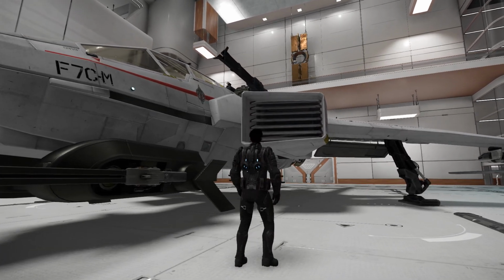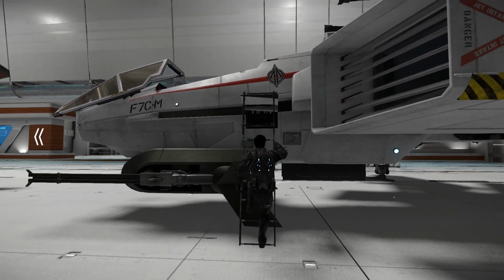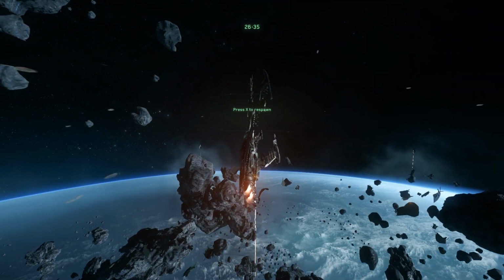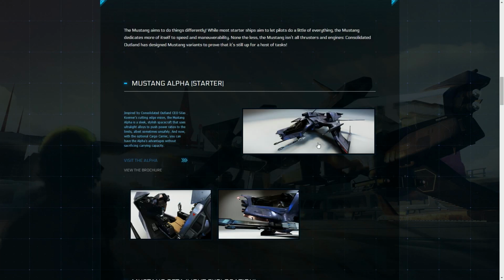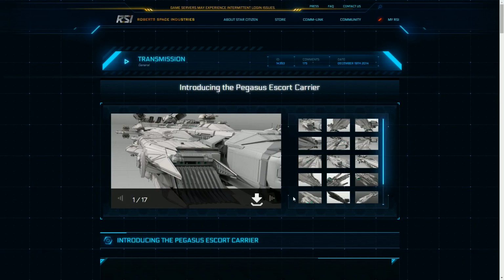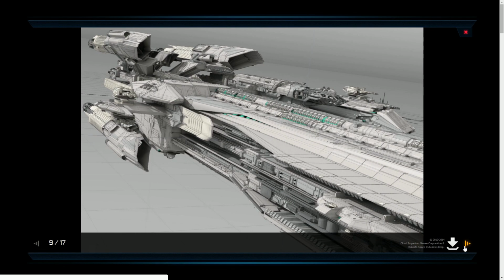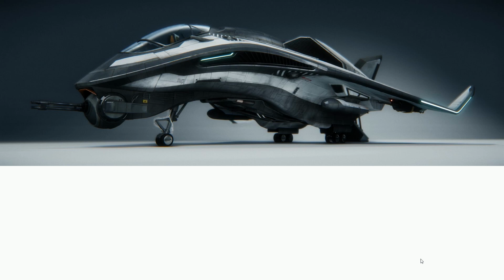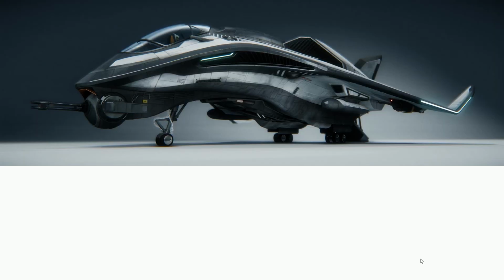Star Citizen Universe News Christmas Holiday Special Flying The Super Hornet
In this Special Christmas Holiday Edition I fly the Anvil F7C-M Super Hornet in Arena Commander 1.0 I take a brief look at some of the new features and I round up with some News from the Star Citizen Universe!
Music Star Citizen Stream/Arena Commander by Pedro Macedo Comacho Please check out